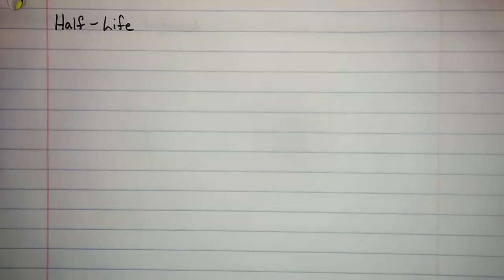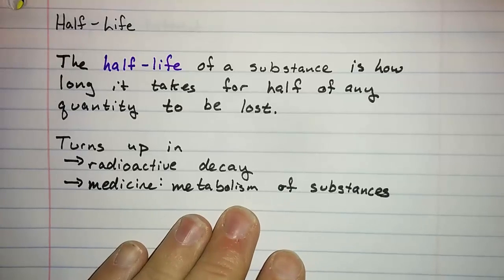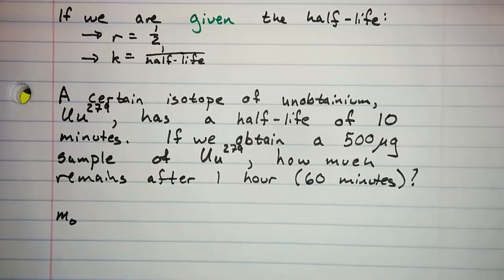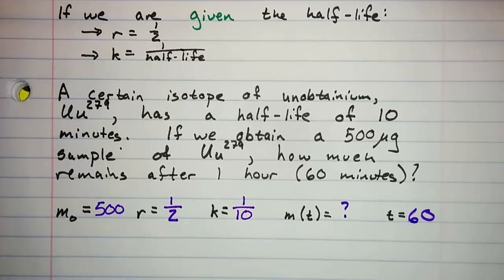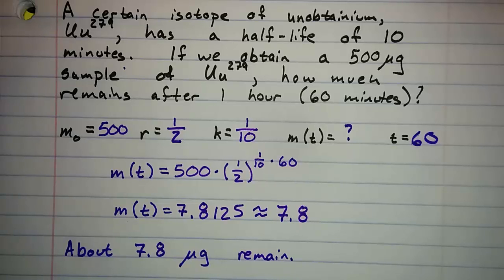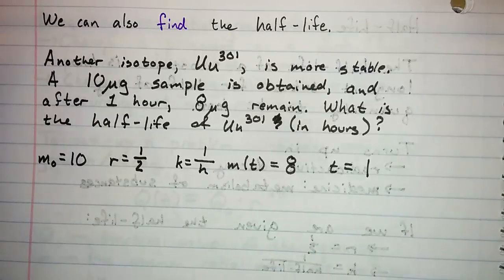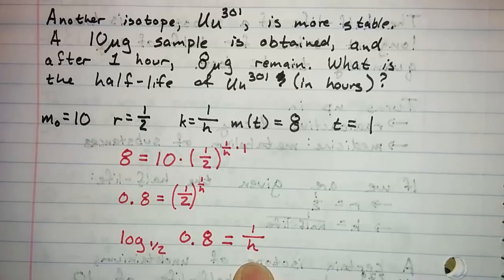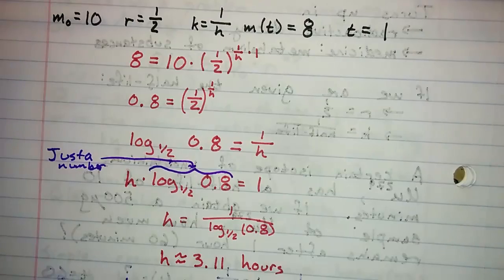6.4.2 - Half Life